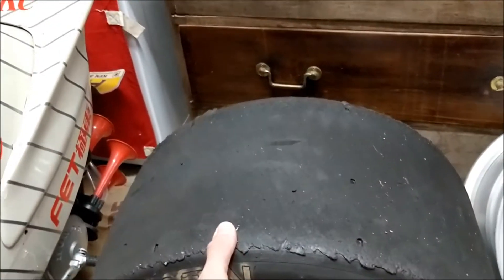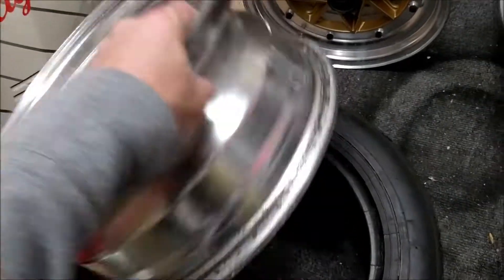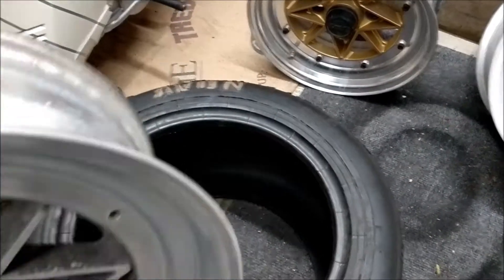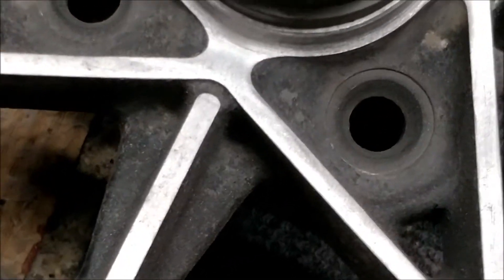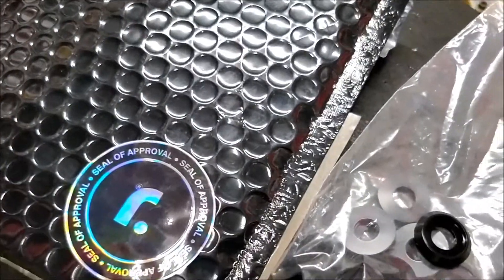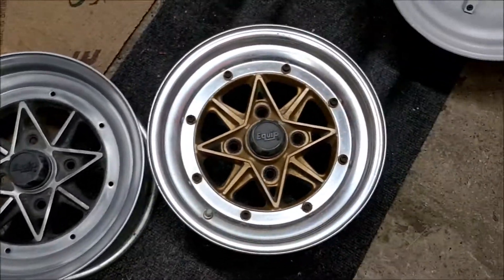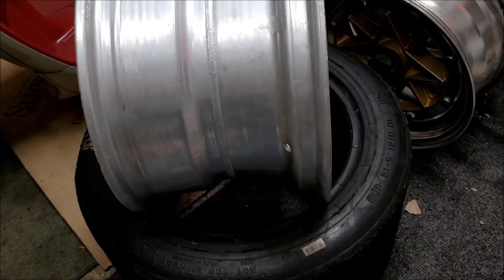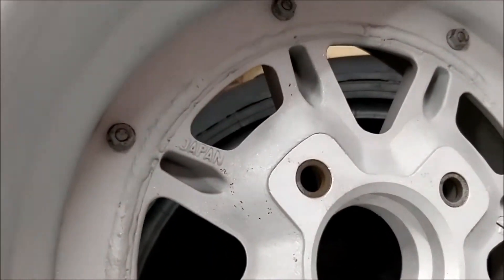Wheel! Check! Episode 3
Working out the mysteries of these odd Equip Cap'd wheels, plus an Enkei update.